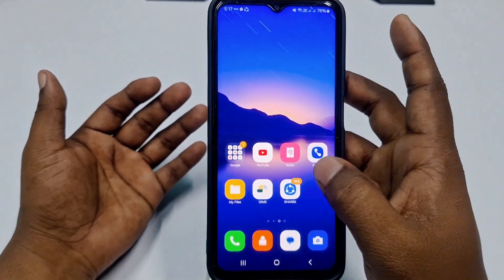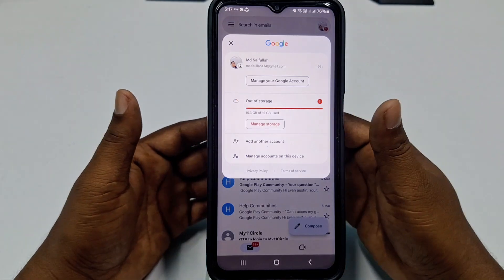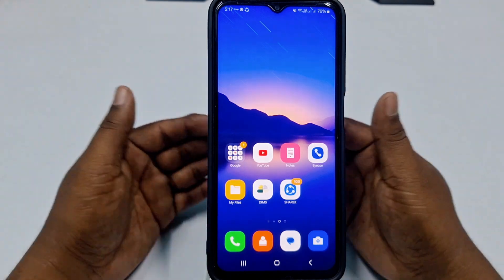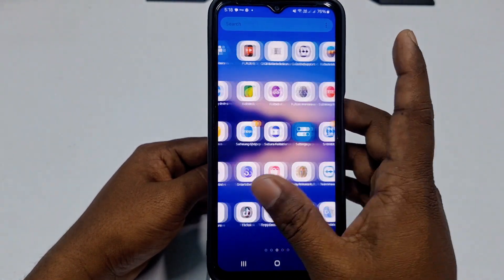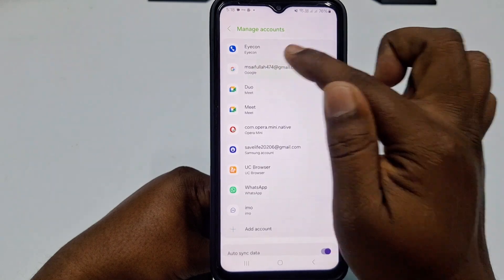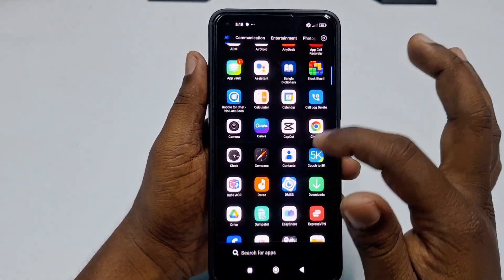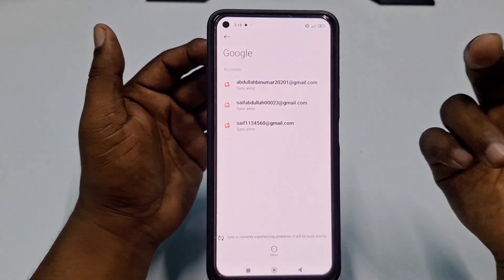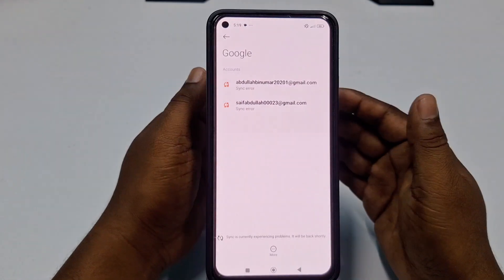How to Remove Gmail Account From Android Phone 2025 | Remove Google Account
How to Remove Gmail Account From Android Phone 2025. Remove Google Account From Android Phone.

"Learn how to remove Gmail account from Android phone step by step in this easy tutorial. Whether you want to delete Gmail account permanently, sign out Google account, or simply remove it from your mobile device, this video will help you. Follow the simple steps to unlink Gmail account, remove Google account without password, and manage your device efficiently. Watch till the end for troubleshooting tips and avoid common mistakes.

🔹 Topics Covered:
✔ How to remove Google account from Android
✔ Delete Gmail account permanently
✔ Logout Gmail without deleting account
✔ Remove Google account from Play Store
✔ Remove Gmail account without factory reset

remove google account from android phone

how to remove gmail account,gmail account remove

remove gmail account from android phone

google account remove

remove gmail account

how to remove google account

remove gmail account from android

how to remove gmail account from phone

how to remove gmail account from any phone

delete gmail account from mobile

google account remove kaise kare

sign out google account android

remove google account from android

gmail id delete kaise kare

how to remove google account from play store

remove google account from settings

how to remove gmail from phone without password

google account logout kaise kare

gmail id delete without password

mobile se gmail account kaise hataye

sign out gmail without deleting account

remove google account from phone

delete google account in android

android se google account delete kare

gmail account remove setting

how to log out gmail in phone

google id delete kaise kare

delete google account android permanently

play store se gmail account kaise delete kare

factory reset ke bina google account kaise remove kare

how to remove google account without factory reset

how to delete gmail account from phone settings

google account remove trick

remove gmail from mobile easily

how to remove google account from Samsung phone

gmail id delete karne ka tarika

sign out google account without password